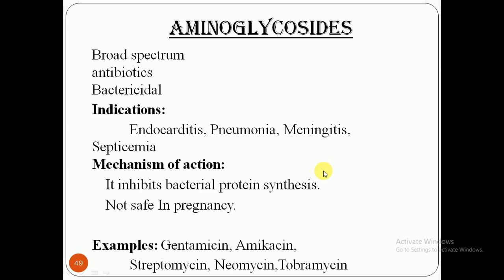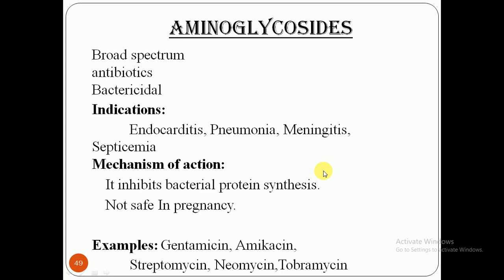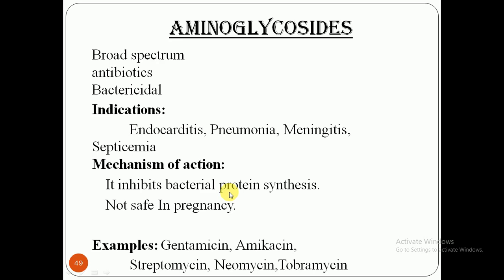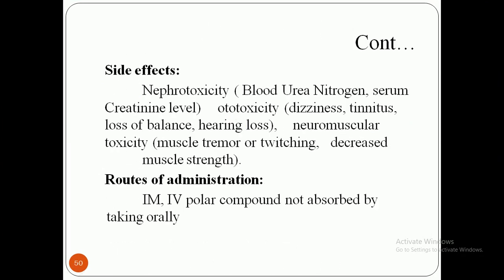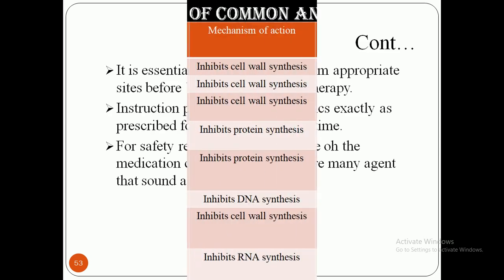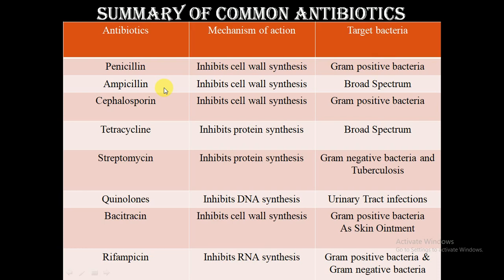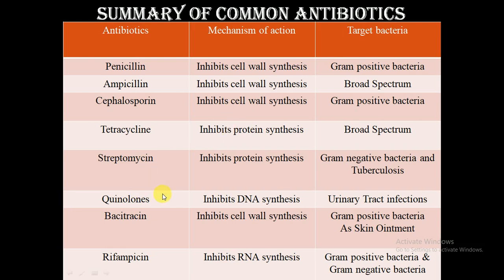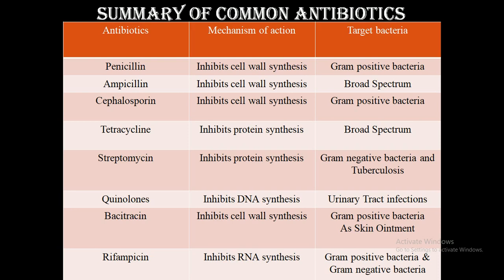Aminoglycosides 009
1. Define the most commonly used drug category that is used to prevent and treat infections including antibiotics drugs.
2. Briefly discuss action and effect of Antibiotics
3. List some commonly used antibiotic for each antibiotic category.
4. Discuss the nursing measures, patient education which can be taken if patient is using to treat and prevent infection.